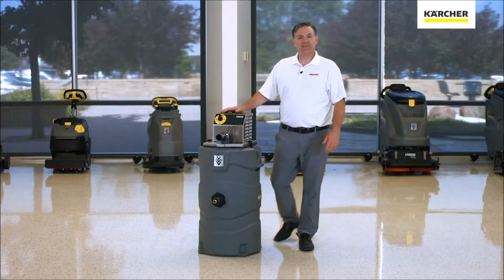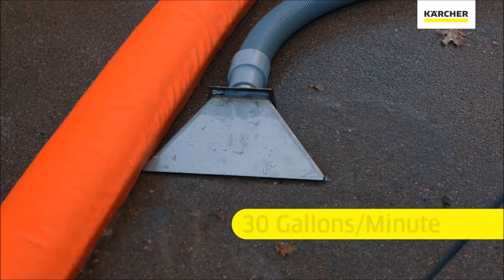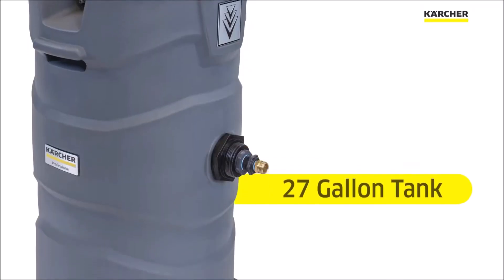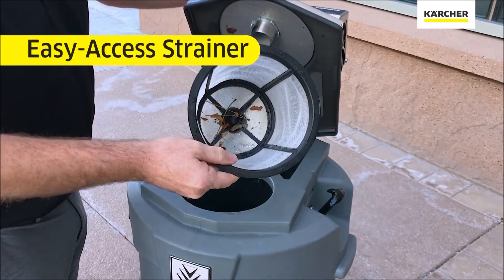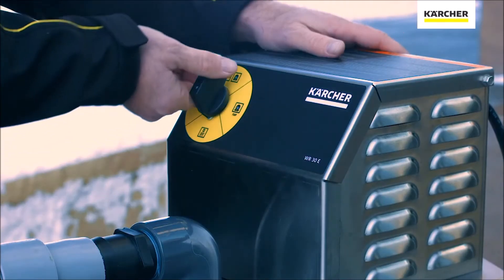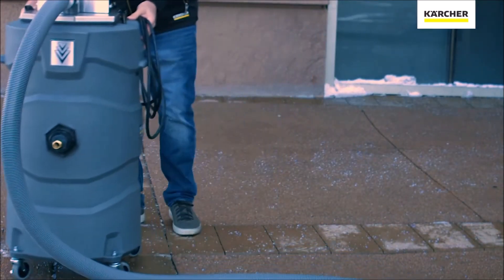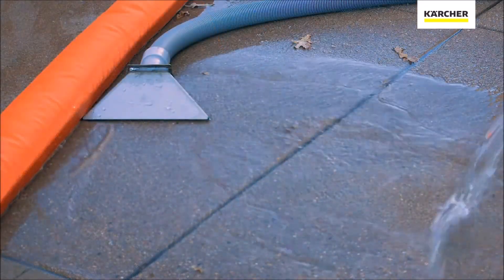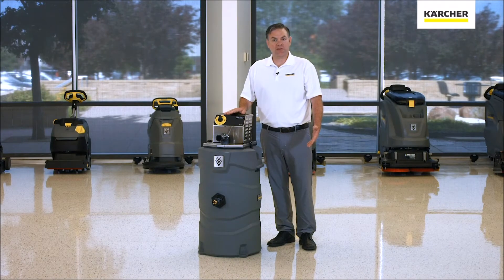Karcher Mississippi Water Recovery System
Stop wash water from flowing down a drain or away from your area by collecting the wastewater from pressure washing. As EPA laws become more prevalent and strive to conserve water quality, contract cleaners and construction sites will need to recover their wash water and runoff.

Eliminate the problem of run off water with the Mississippi Recovery series that is capable of recovering and transferring up to 30 GPM of water and transferring to a holding tank. Its small footprint allows the Mississippi to be mounted on a trailer. Paired directly with the Mosmatic surface cleaner and a pressure washer for a simple and mobile closed loop system. Be fully in control of water flow with the optional water dikes and drain covers to stop water from flowing down a drain or away from your site.